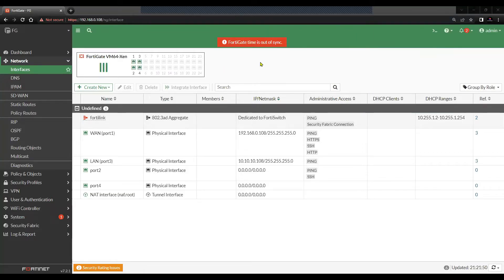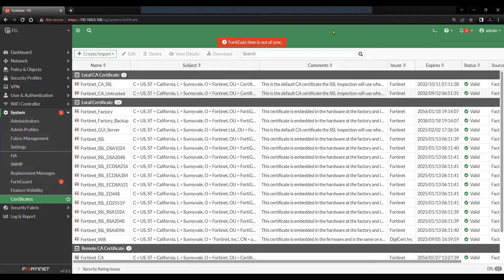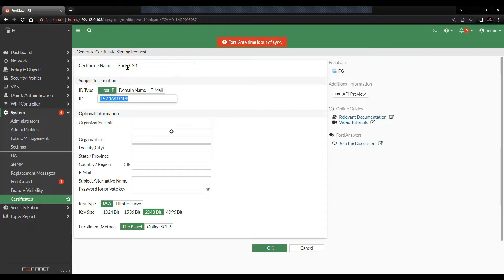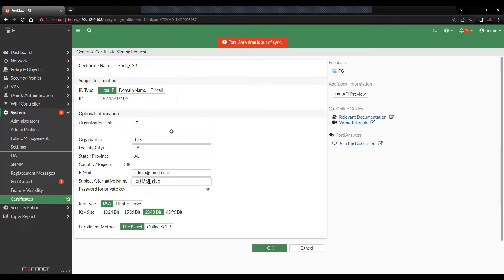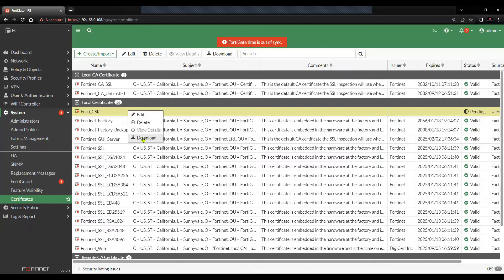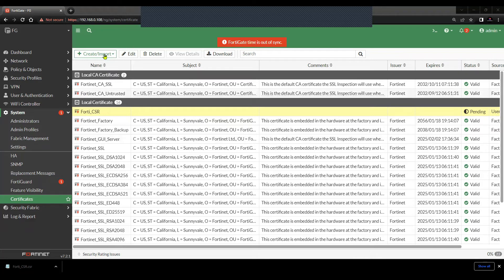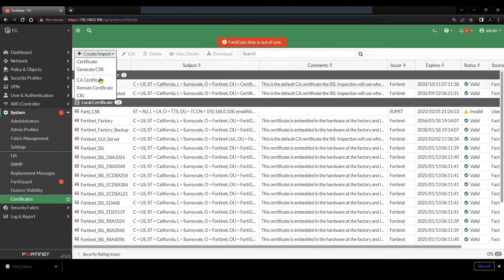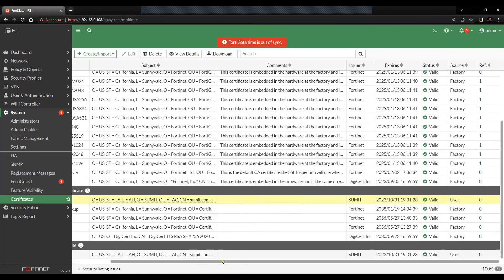How to generate CSR (Certificate signing request) in Fortigate Firewall/import signed certificate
How to generate CSR (Certificate signing request) in Fortigate Firewall/import signed certificate in Fortigate Firewall